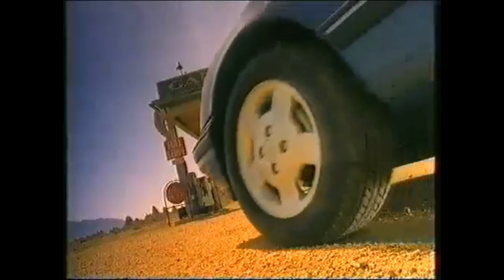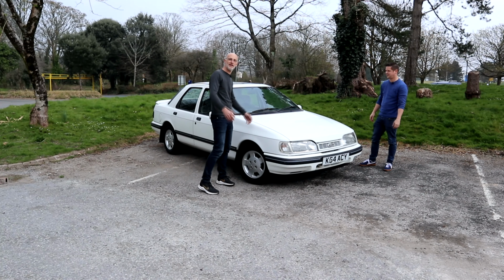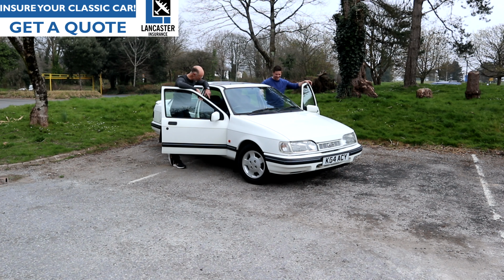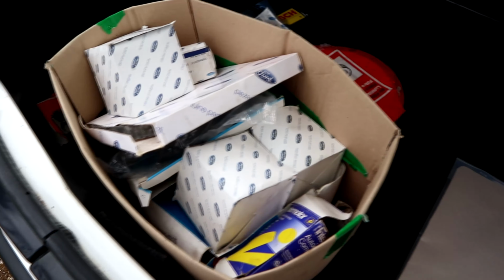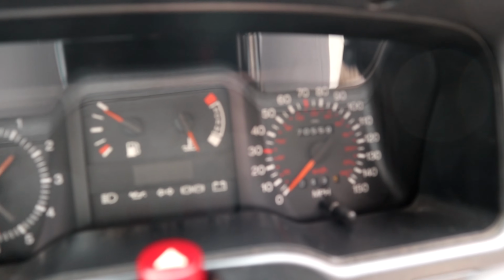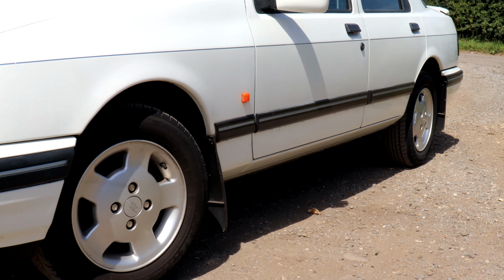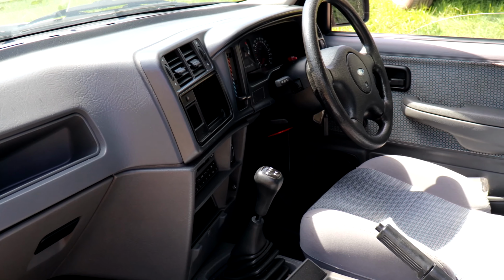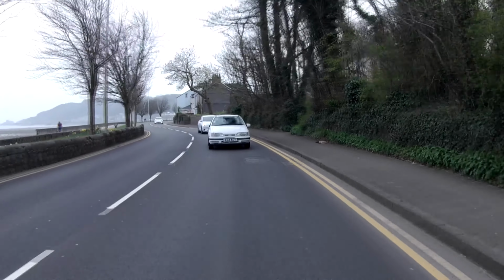We Got A Classic Ford FOR FREE!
When we got an email from a chap called Noel asking if we wanted his immaculate Blue Oval free of charge, Paul and Jeff headed straight to Wales to collect it!

Chapters
0:00 What Is It?!
1:49 Meet Our New Car!
4:26 Why Was It Free?